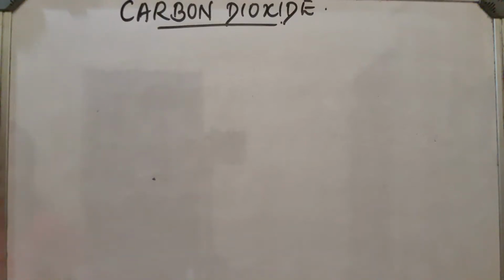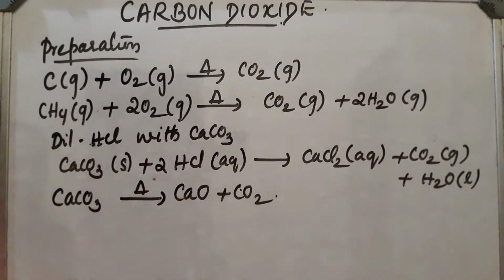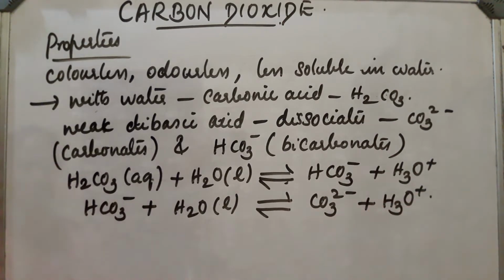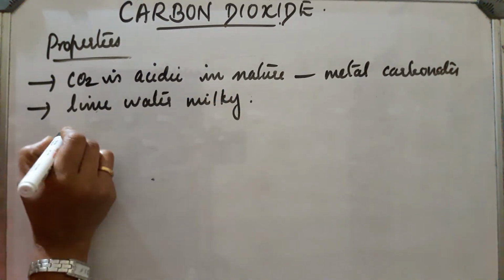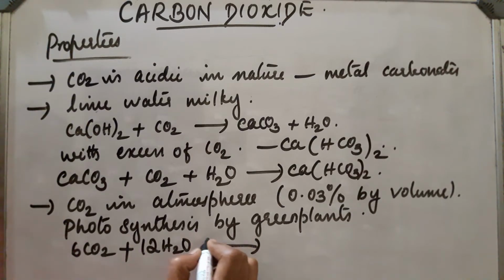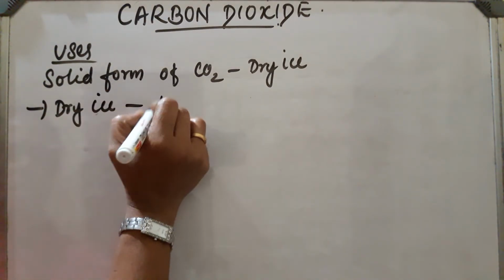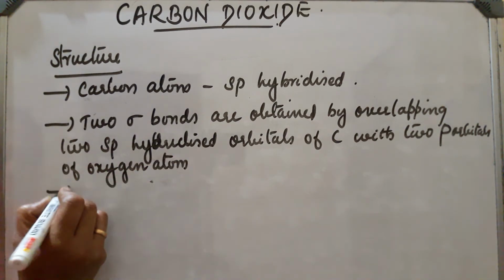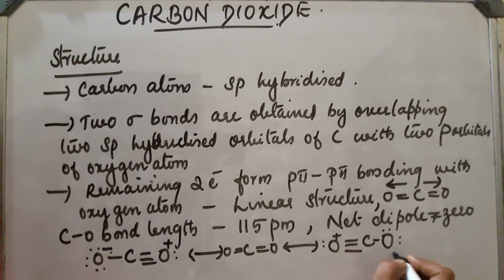CARBON DIOXIDE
Preparation, properties, uses and structure of carbon dioxide.